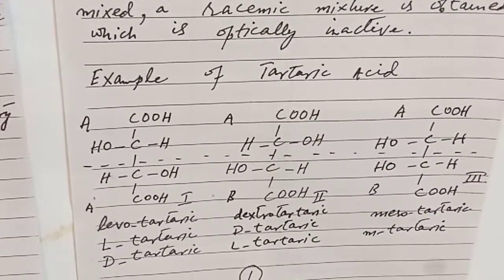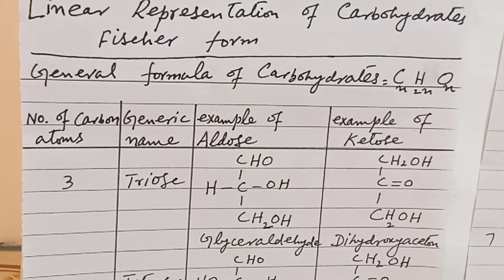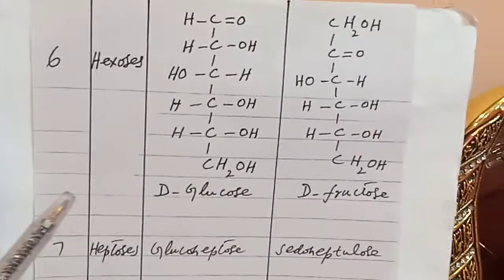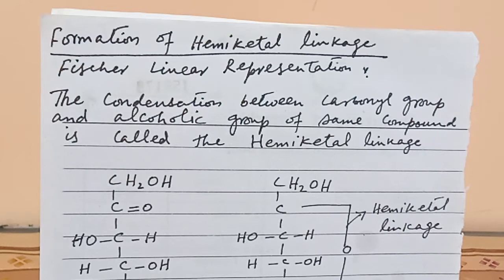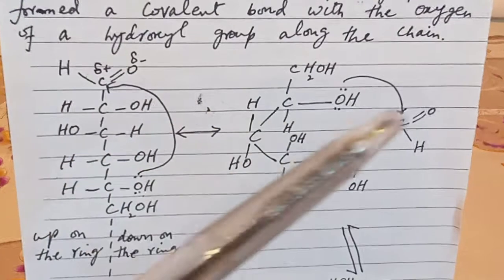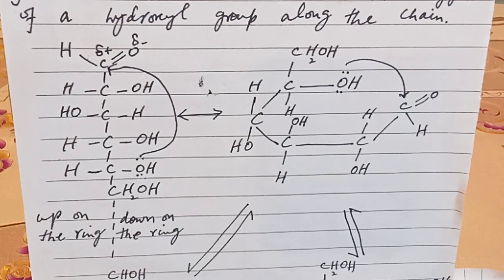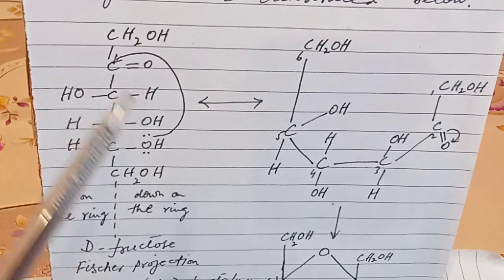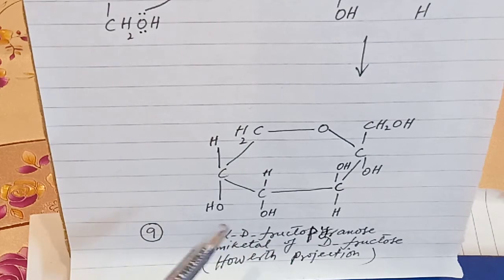B.Sc. I Biochemistry Lec#13 (Formation of hemiacetal and hemiketal linkage) by Aftab Aleem.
Class  : B.Sc.  part 1
Subject  : Biochemistry
Chapter name  :  Carbohydrates and their Derivatives
Topic  :  Formation of hemiacetal and hemiketal linkage
Lecture no. : 13
By:  Aftab  Aleem  Farooqi,Govt. Degree  Science  College  Malir  Karachi.